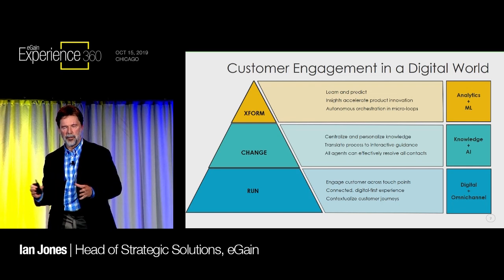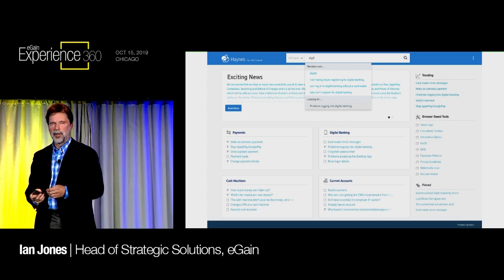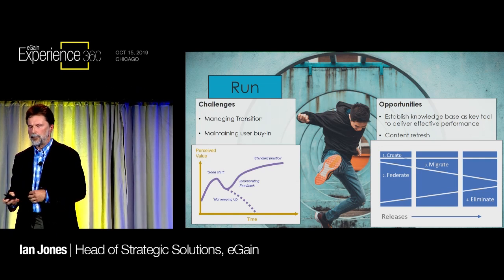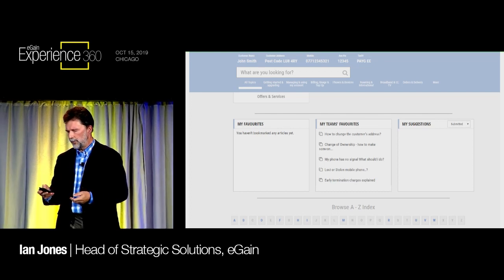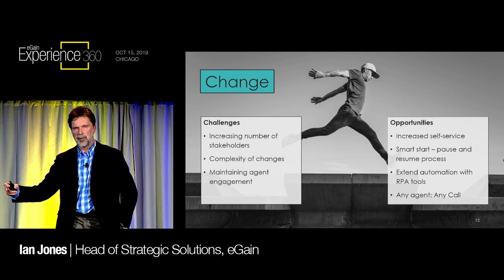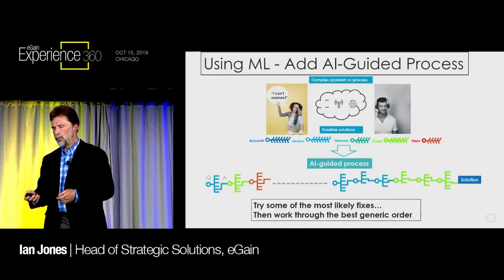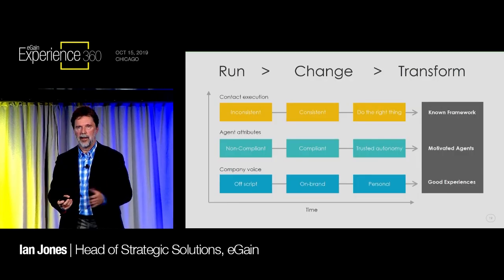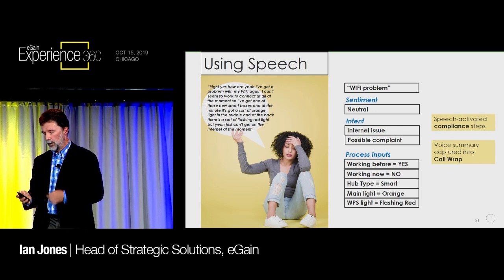Experience 360, 2019 | Run, Change, Transform with Knowledge, ML, AI - Ian Jones, eGain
Ian Jones: Head of Strategic Solutions, eGain